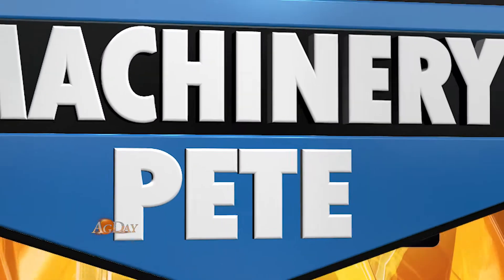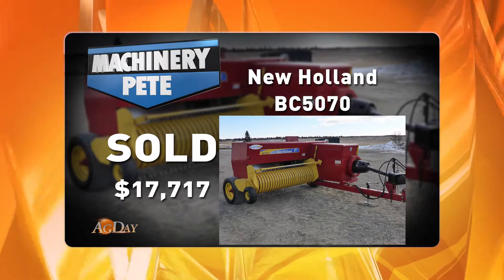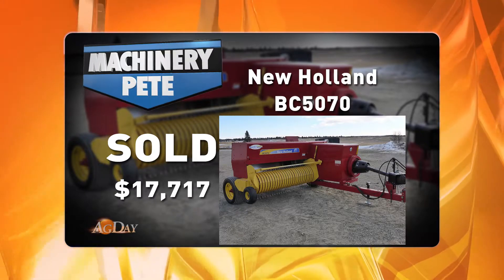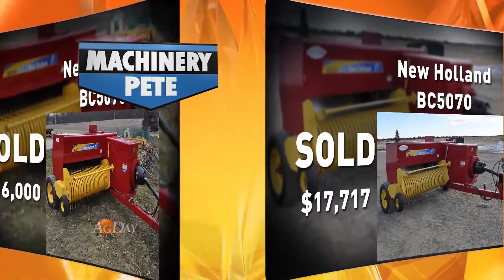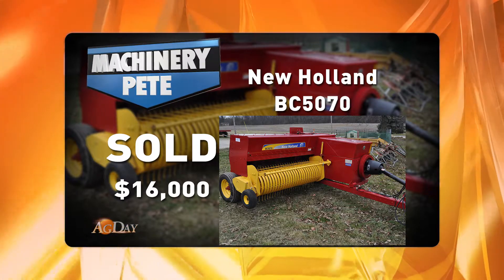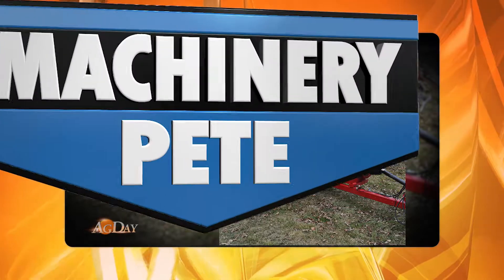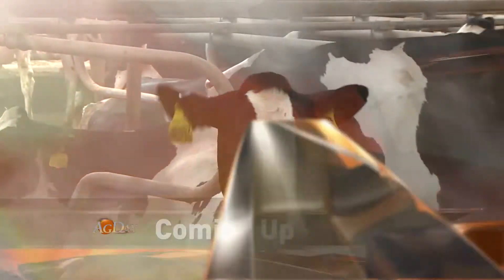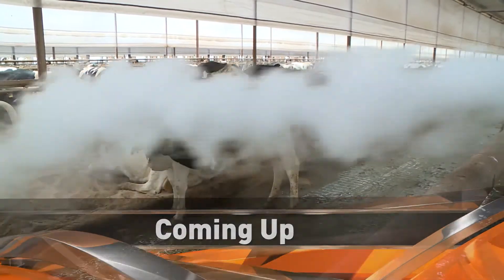5/30/17 Hottest Equipment Sales in May